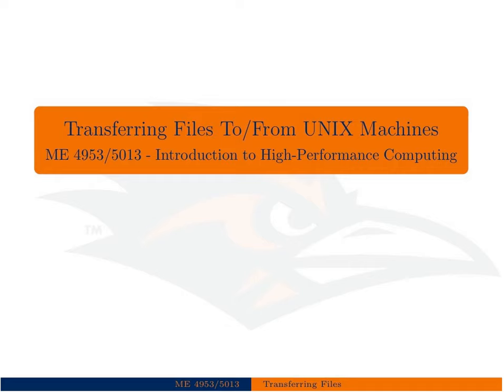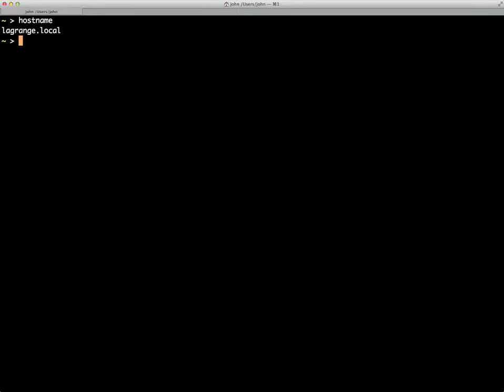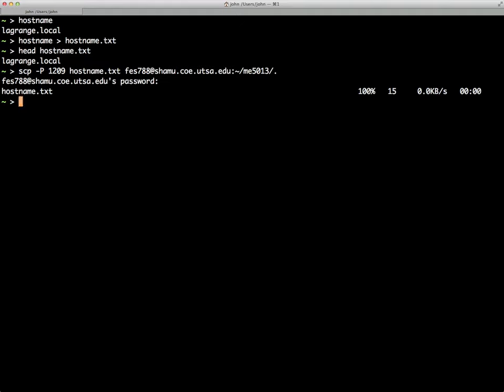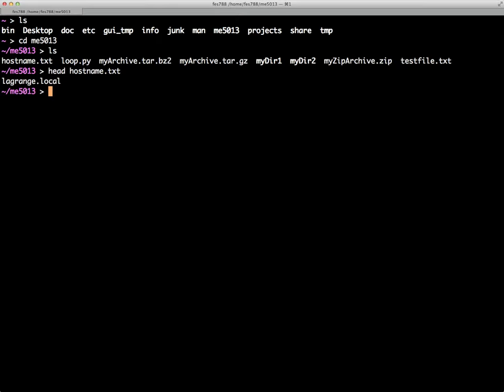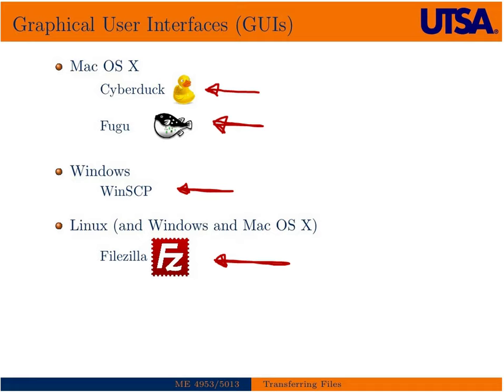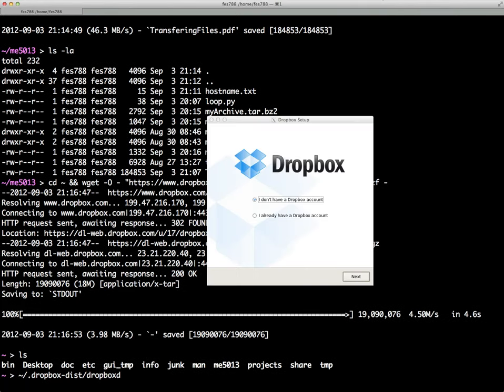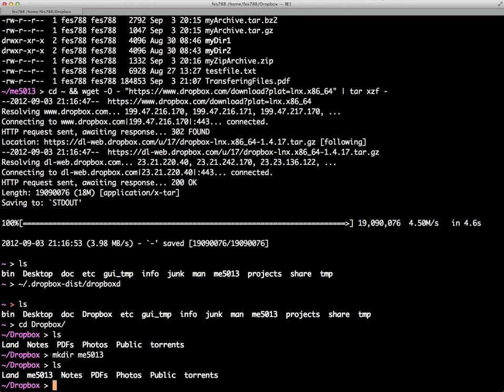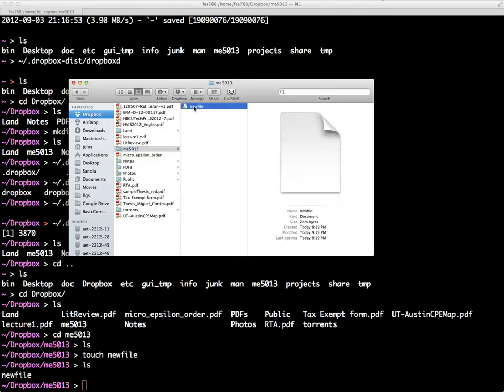Transferring Files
This lecture gives instruction on different ways to get files to/form a local UNIX machine and remotes hosts